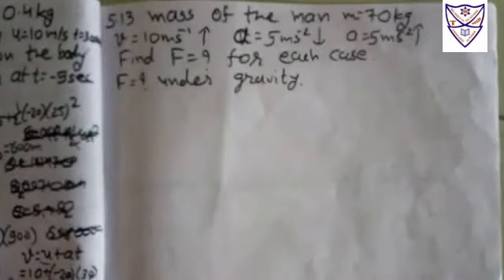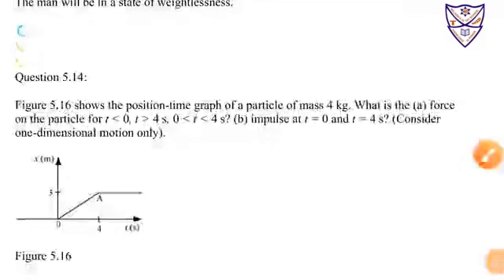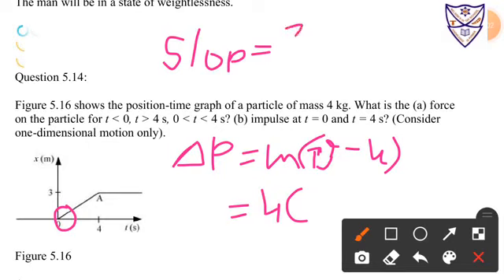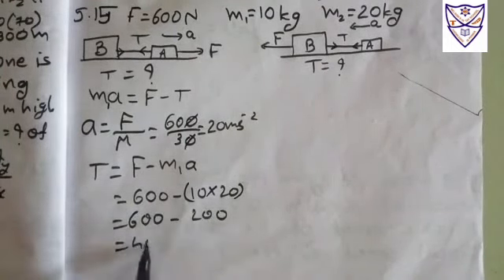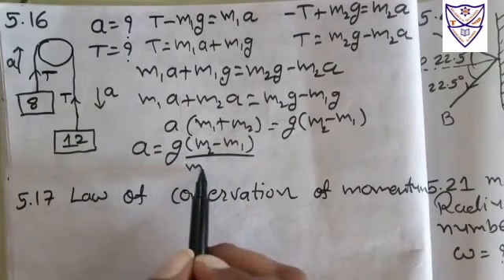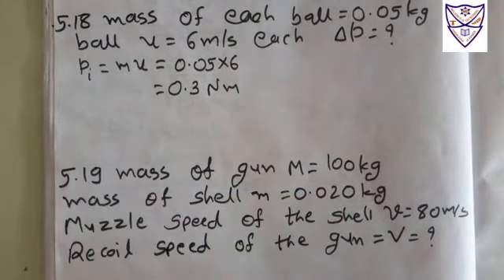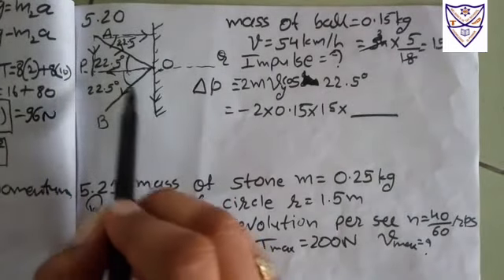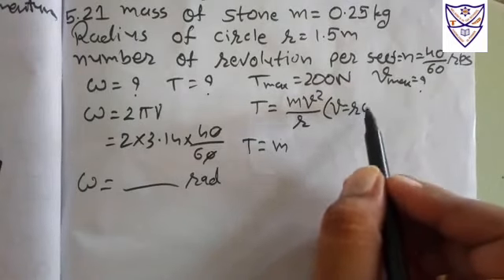Std XI Physics Ch 5 Part-2 Textual Exercise